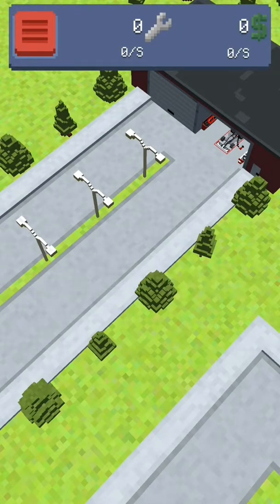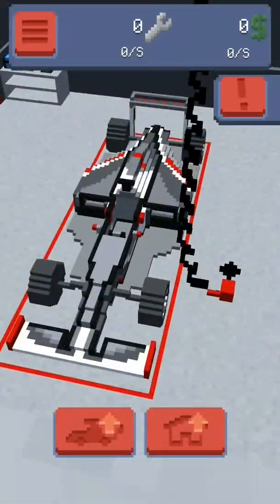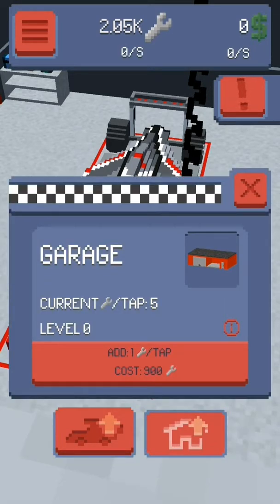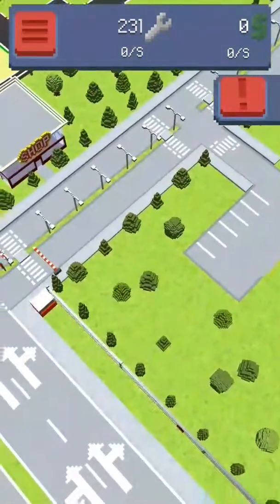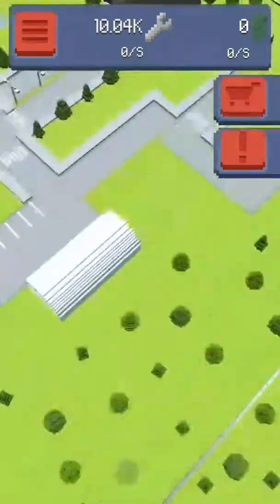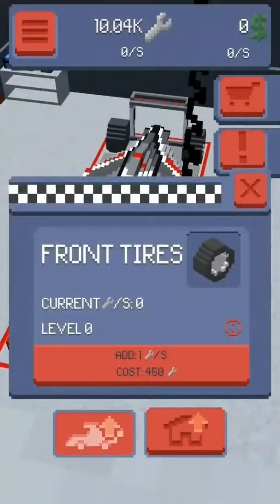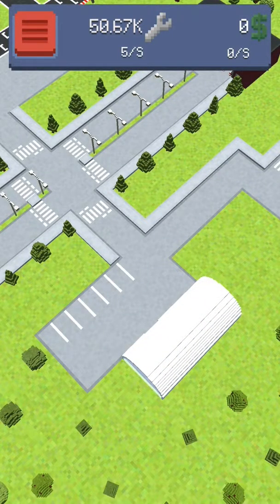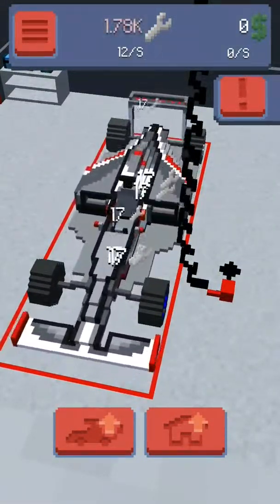Clicking for days - Formual Clicker Idle Manger!! #1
All the songs I use in my videos please check them out!!

Disfigure - Blank

Disfigure Socal Media links

Tobu - Candyland

Tobu Socal Media links

K-391 - Earth

K-391 Socal Media links

Anikdote social media links

Elektronomia - Energy

Elektronomia Socal Media Links